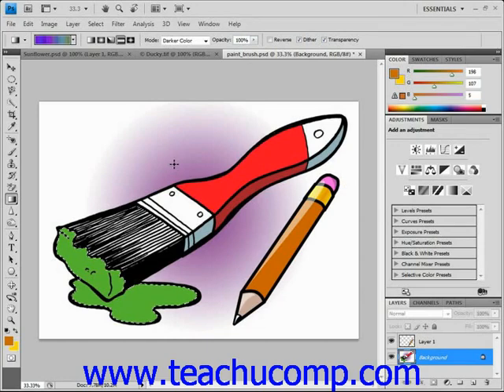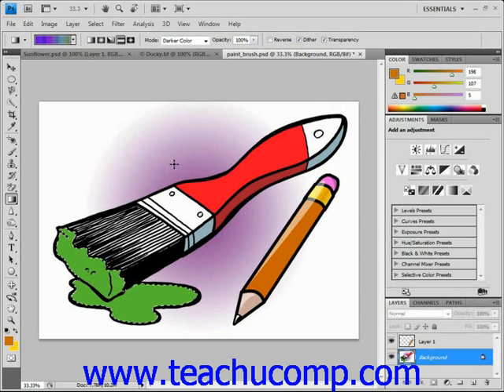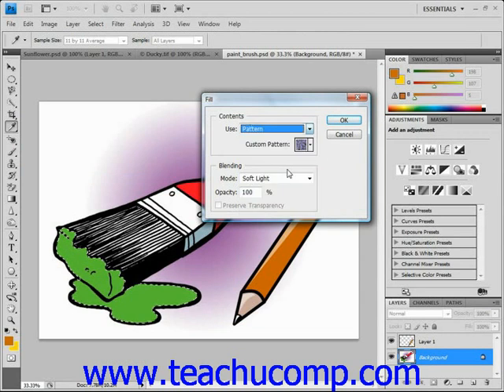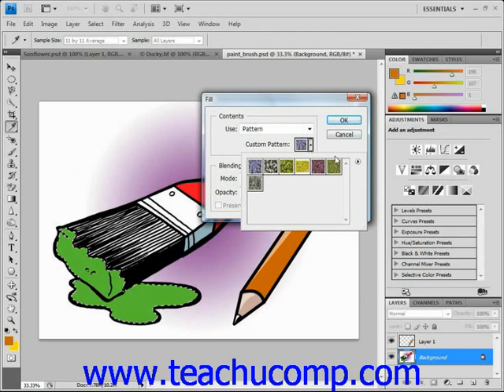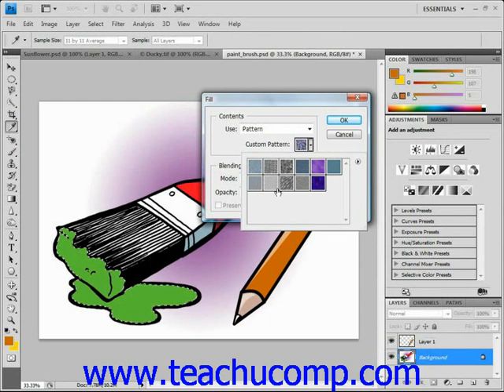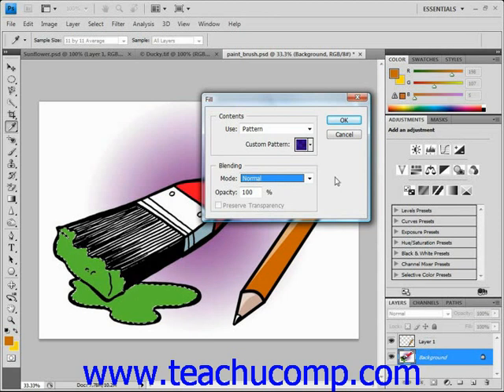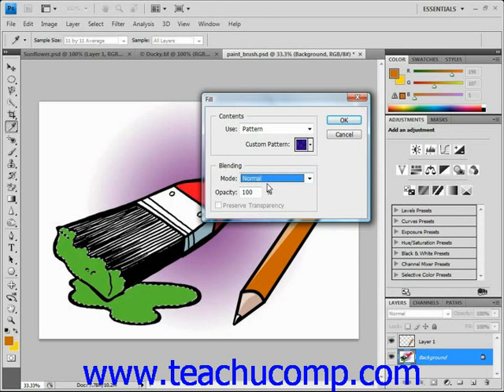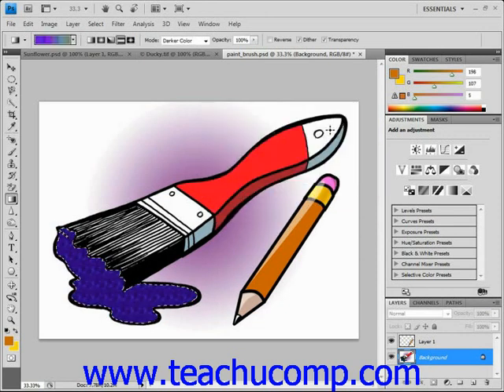Photoshop Tutorial Using Patterns Adobe Training Lesson 8.5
Learn how to use a pattern in Adobe Photoshop A clip from Mastering Photoshop Made Easy v. CS4. - the most comprehensive Photoshop tutorial available. Visit us today!